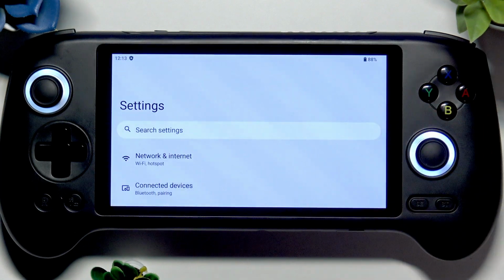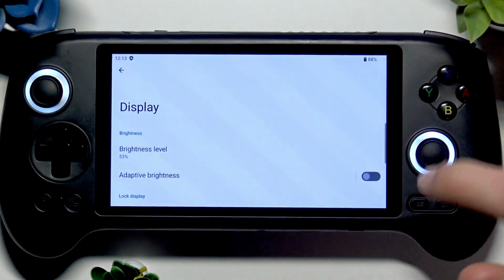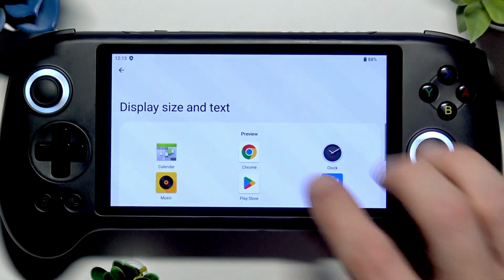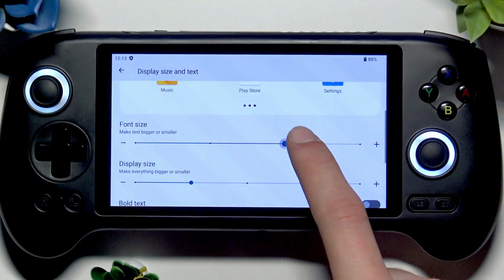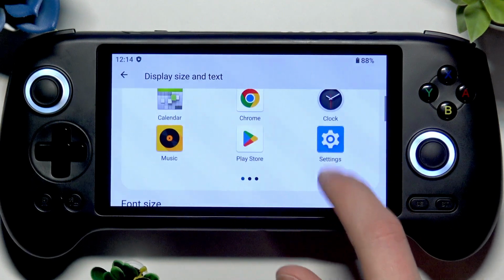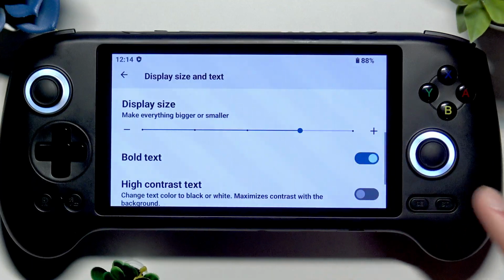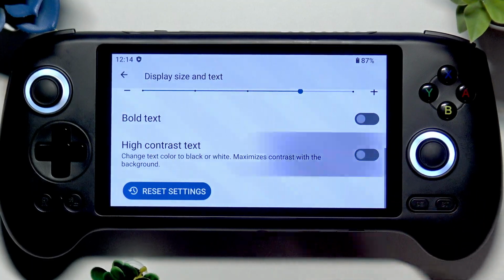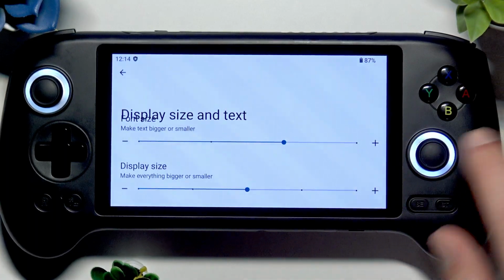Anbernic RG556 – How to Change DPI Settings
In this short video I show how to change DPI (display size) and font size on the Anbernic RG556. You will learn where to find the Display settings, how to use the two sliders under Display → Display size and text, how to preview the result, and how to enable bold text or increase text contrast for easier reading. These quick adjustments help if UI elements look too small or too large and make menus and games more readable on your RG556 handheld.

How to change DPI settings on Anbernic RG556?
How to change display size and font size on Anbernic RG556?
How to enable bold text and increase text contrast on Anbernic RG556?

0:00 Intro - what you'll learn
0:09 Open Settings and go to Display
0:20 Find Display size & text
0:29 Use the two sliders to change font size and display size
0:34 See the preview of your new display
0:41 Turn on Bold Text toggle
0:45 Adjust Text Contrast toggle
0:52 Wrap up and subscribe